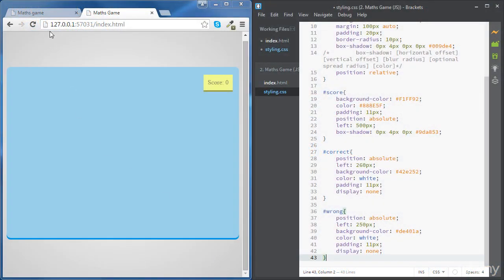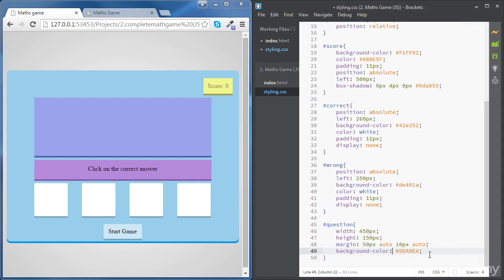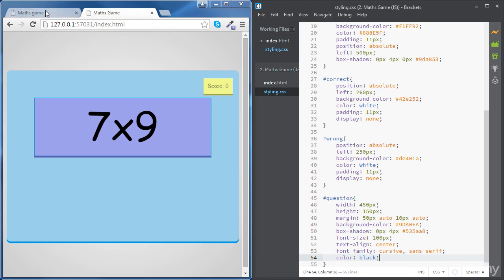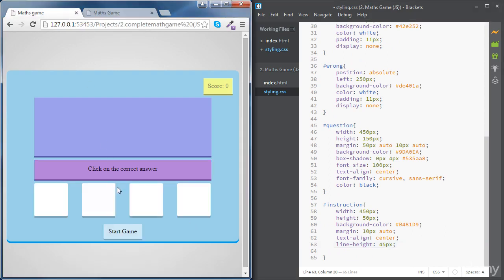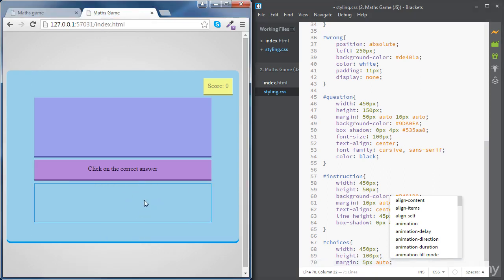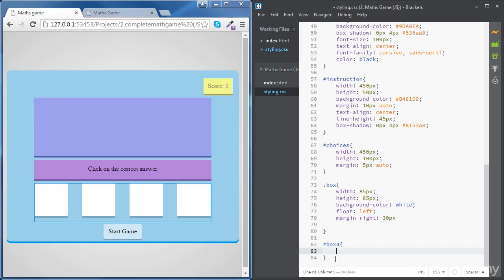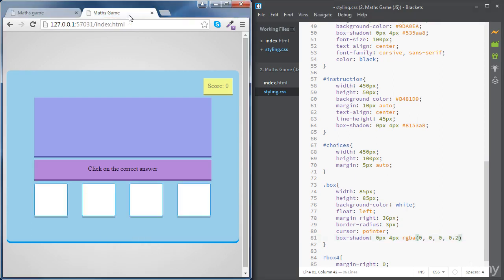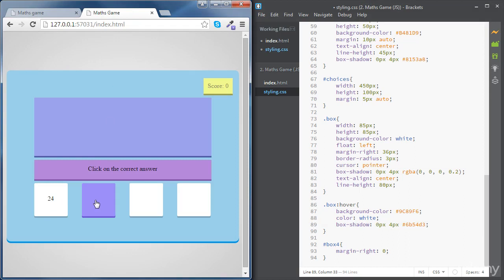Complete Web Dev 0603 Page Structure & Styling 2